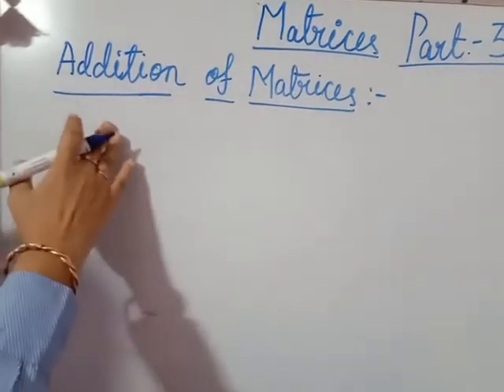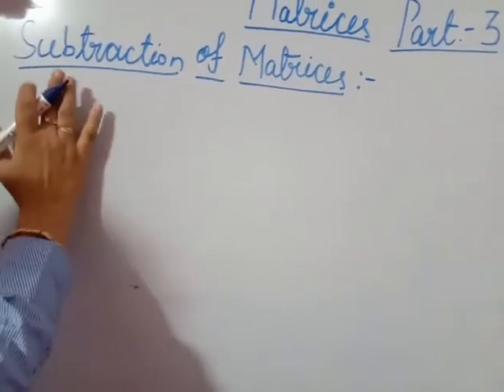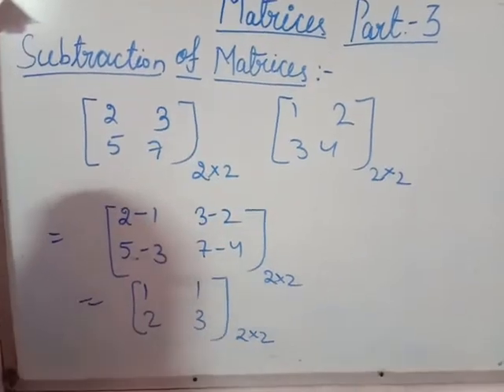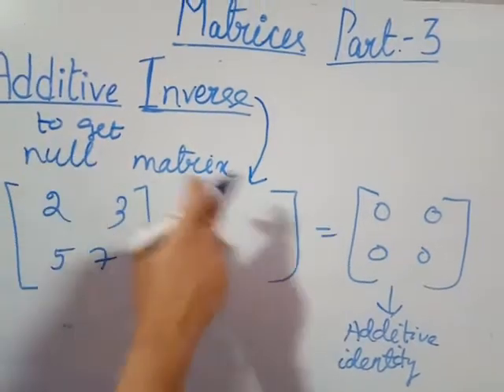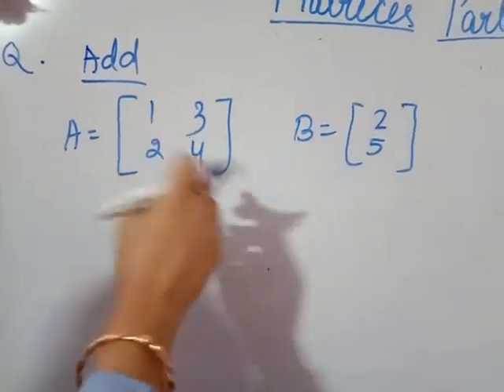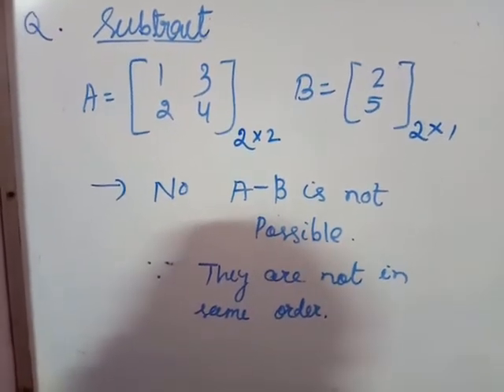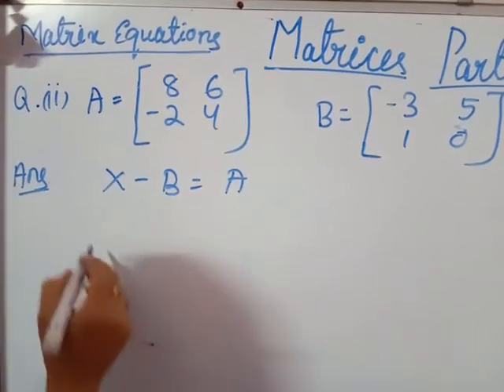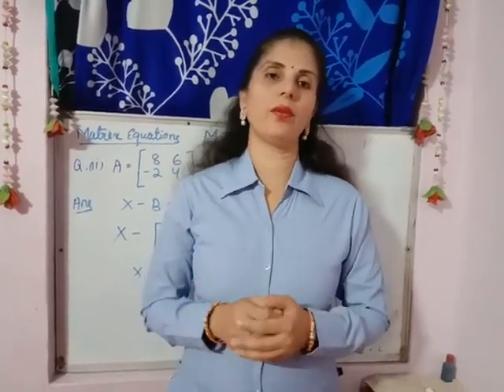addition and subtraction of Matrices part3 ICSE 10TH,CBSE and CHSE 12TH (016)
Myself niharika mishra
Class 10th,ICSE,12th CBSE,CHSE
Here addition of matrices, subtraction of  MATRICES,Additive identity, Additive inverse,is explained so clearly which is easy to understand every category of students.
it is helpful for 10th icse and 12th chse and cbse both science and commerce .